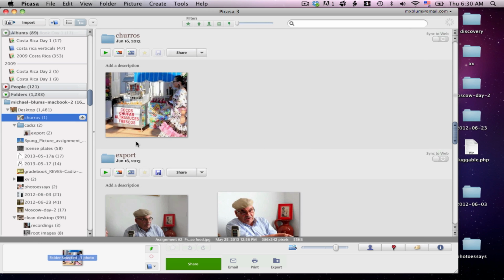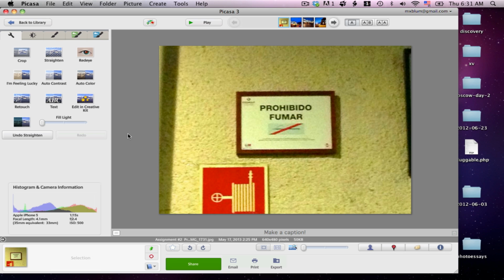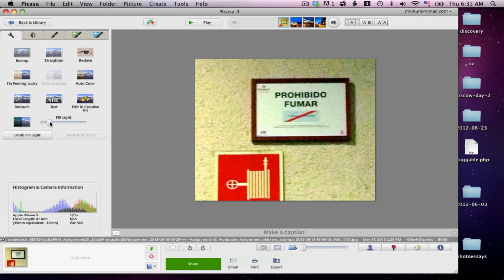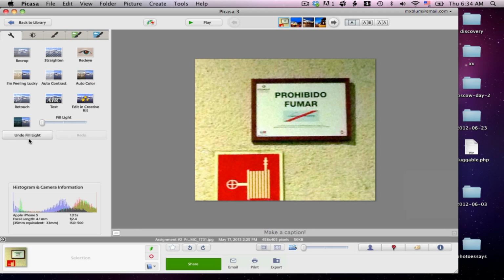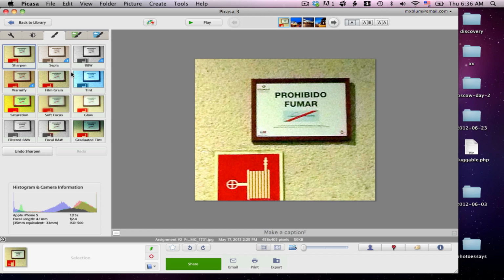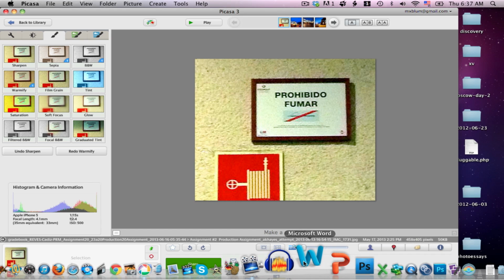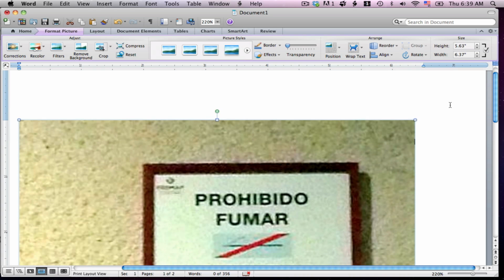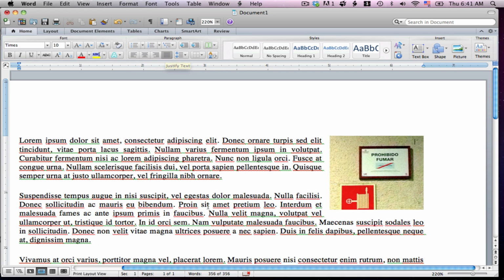Picasa and Word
Editing your images and adding them to Word